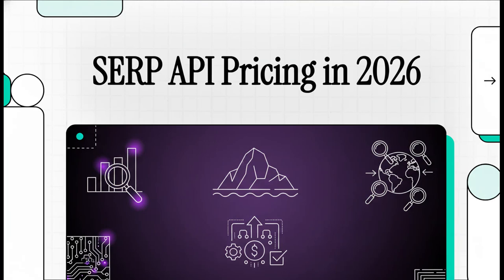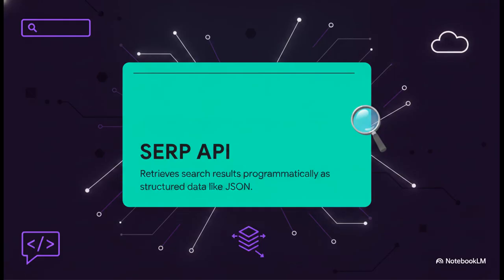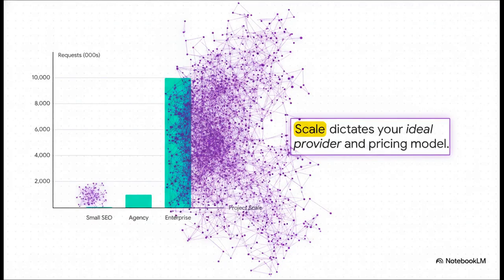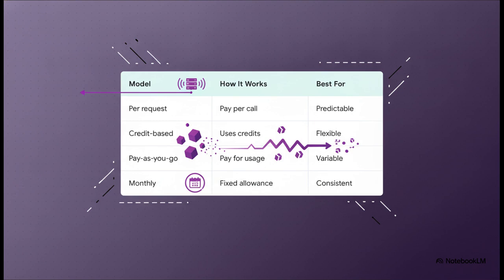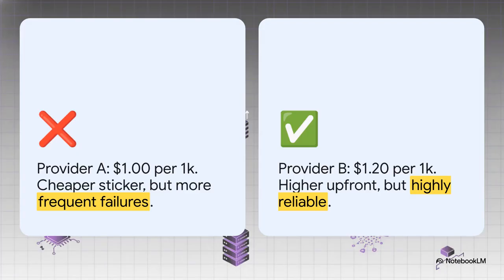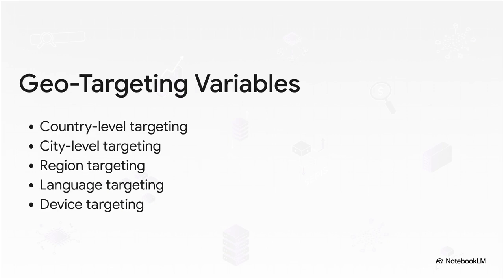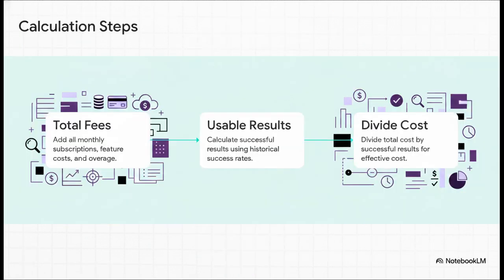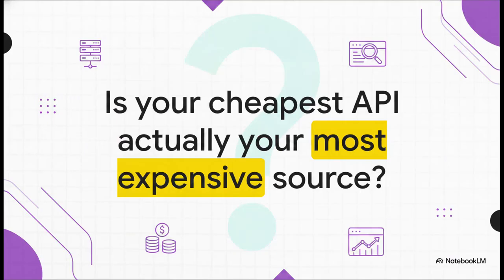SERP API Pricing Compared in 2026: How to Find the Best Value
SERP APIs make it easy to collect search engine results—but pricing can vary significantly from one provider to another.

Looking only at the monthly subscription often doesn't tell the full story.

In this video, we compare the pricing models of leading SERP API providers and explain what you should evaluate before making a decision.

You'll learn:

- How different SERP API pricing models work
- The difference between monthly plans and pay-as-you-go pricing
- Hidden costs like request limits and overage fees
- What to compare beyond price, including performance and features
- Which type of plan makes sense for different projects

We also discuss why it's important to calculate the **cost per successful request**, rather than simply comparing subscription prices, as providers often differ in request limits, included features, and scaling costs.

Whether you're building an SEO tool, tracking rankings, monitoring competitors, or collecting search data for AI applications, understanding how providers price their services can help you choose the right solution and avoid unexpected costs.